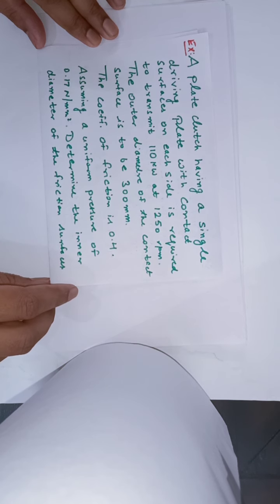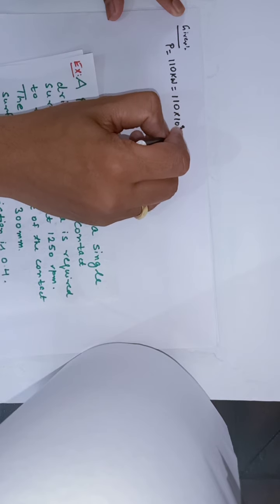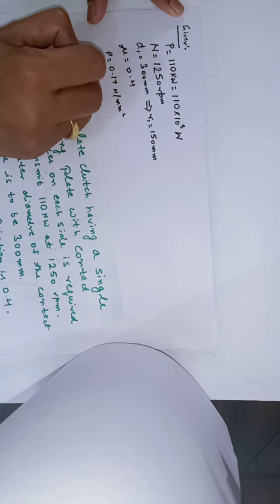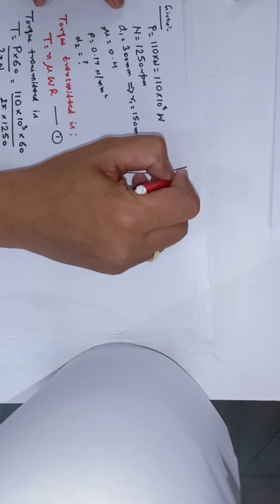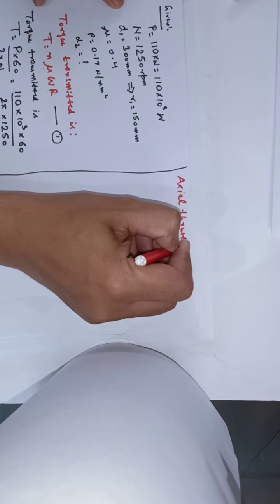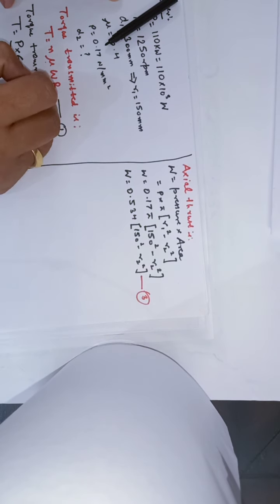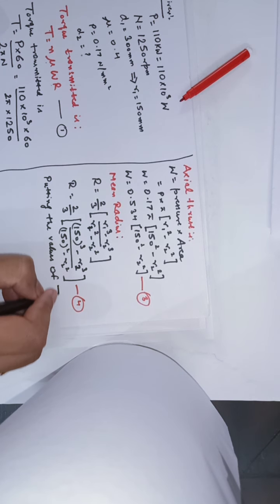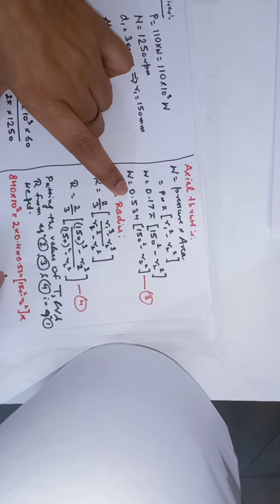Numerical of Design of a Single Plate Clutch